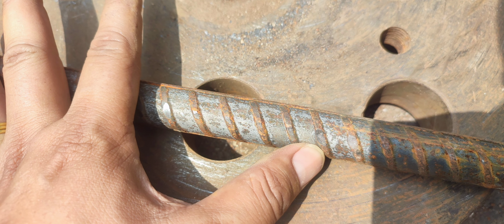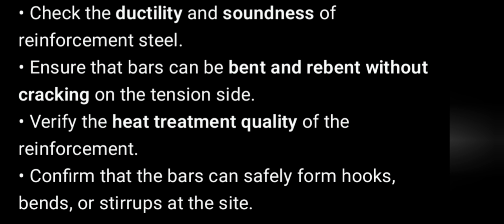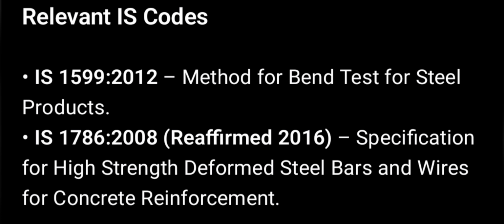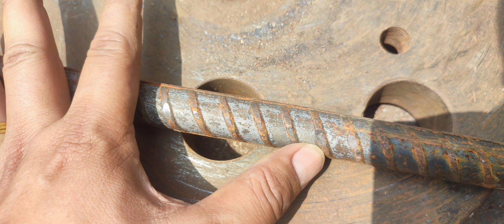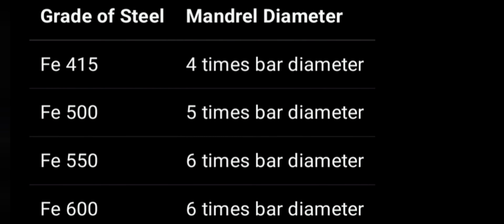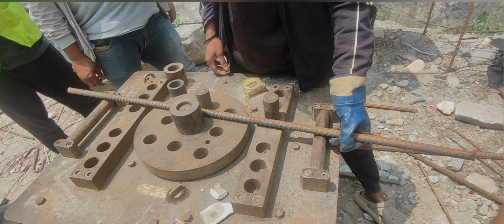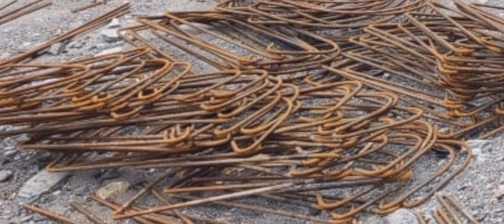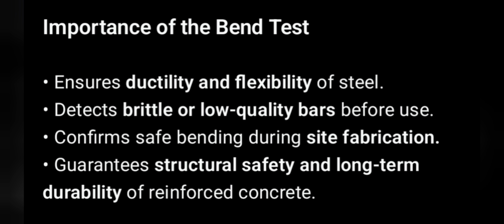HOW THE BEND TEST OF REINFORCEMENT DONE AT SITE AS PER IS CODE? AND WHYS IT IS CONDUCTED?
First know about it:
The Bend Test of Reinforcement is one of the most important quality control tests for steel used in concrete structures.
Now, Let’s go step by step based on IS Code requirements — especially IS 1599:2012 and IS 1786:2008.
First, we will discuss the Purpose (Why Bend Test is Conducted)
The bend test is conducted to:
• Check the ductility and soundness of reinforcement steel.
• Ensure that the bar can be bent and rebent without cracking on the tension face.
• Verify that the steel has adequate elongation and bonding ability with concrete.
• Detect surface or internal defects, brittleness, or improper heat treatment.
In short:
It ensures that reinforcement bars can safely be bent during construction (for hooks, stirrups, or laps) without failure.
In second let’s go for Relevant IS Codes
• IS 1599:2012 – Method for bend test for steel products other than sheet, strip, wire, and tube.
• IS 1786:2008 (Reaffirmed 2016) – Specification for High Strength Deformed Steel Bars and Wires for Concrete Reinforcement.
• IS 1608 (Part 1):2018 – For tensile testing (related).
In third let’s go for Apparatus Required
• Mandrel (cylindrical steel bar) of specific diameter depending on the rebar size.
• Bending machine or manual bending fixture.
• Support rollers to hold the specimen during bending.
• Measuring tools (calipers, scale, etc.).
In forth step let’s have a look for Test Specimen
• One sample for bend test shall be taken from each lot of the same grade, size, and cast of reinforcement bars.
• The test specimen should be at least 150 mm long.
And in Fifth let’s go for the Test Procedure (As per IS 1599 & IS 1786), and lest go step wise step
• Take a clean sample of rebar (free from rust, oil, or scale).
• Measure and note the diameter (d) of the bar.
Step 2: Selection of Mandrel Diameter
The diameter of the mandrel (around which the bar is bent) depends on:
• The nominal diameter of the bar, and
• The grade of steel (Fe 415, Fe 500, Fe 550, Fe 600).
Grade of Steel Nominal Diameter of Mandrel (as multiple of bar dia, d)
Fe 415 4d
Fe 500 5d
Fe 550 6d
Fe 600 6d
(Source: Table 2, IS 1786:2008)
Step 3 : Bending
• Bend the test piece through 180° (U-shape) at a uniform rate (not jerked suddenly).
• The bending is done at room temperature using the selected mandrel.
Step 4: Observation
• After bending, examine the tension side (outer surface) of the bent portion.
• Pass criteria:
o No visible cracks or rupture should appear on the outer curved surface.
o Minor surface marks or wrinkles (not cracks) are acceptable.
And in Step 5: Optional Re-bend Test
• Some IS specifications also call for a rebend test (as per IS 1786).
o After initial bending (through 135°), the specimen is aged in boiling water at 100°C for 30 minutes, cooled, and then rebent through 157.5°.
o No cracking or rupture should appear again.
o This checks tempering quality and re-bendability.
Finally Last step is to check the Acceptance Criteria
• The steel passes the test if no cracks or visible rupture appear on the tension face of the bent portion.
• Any crack visible to the naked eye disqualifies that lot of reinforcement bars.
And lastly lets know the Importance of the Bend Test are:
• Ensures ductility (steel can deform without failure).
• Confirms workability of steel during site bending and tying.
• Detects poor-quality or brittle steel early before use.
• Ensures safe reinforcement detailing in concrete structures.

Quick Recap to above
Step Description Key Points
Step 1.  Purpose Check ductility and bending ability
Step 2.  IS Codes IS 1599:2012 & IS 1786:2008
Step 3.  Apparatus Mandrel, bending machine, support rollers
Step 4.  Mandrel Size Depends on bar grade (4d–6d)
Step 5.  Bending Angle 180° (U-shape)
Step 6.  Acceptance No visible cracks or rupture